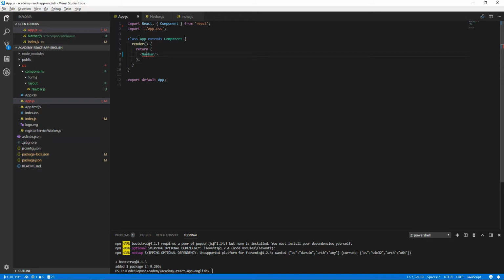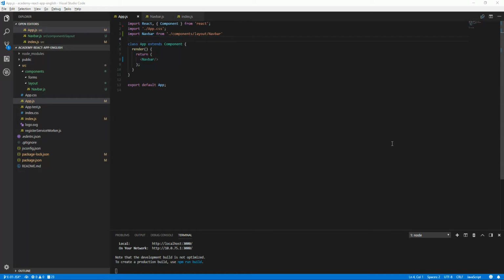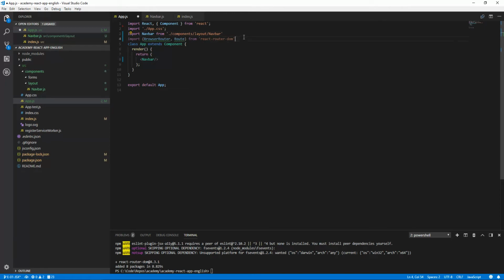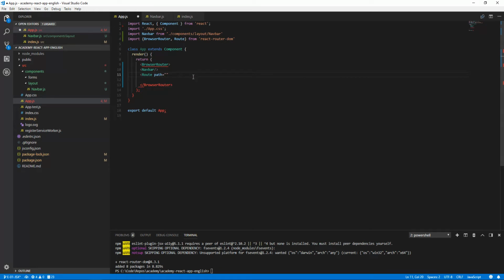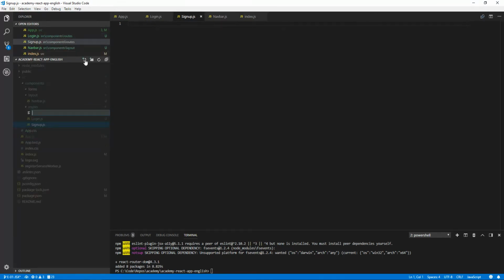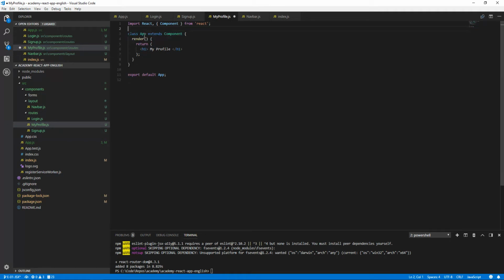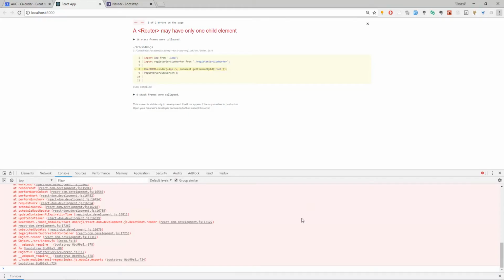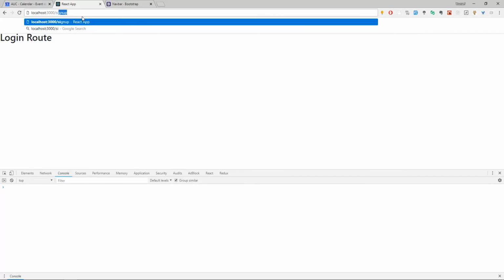ReactJS Course (in English) - #3 - Routing